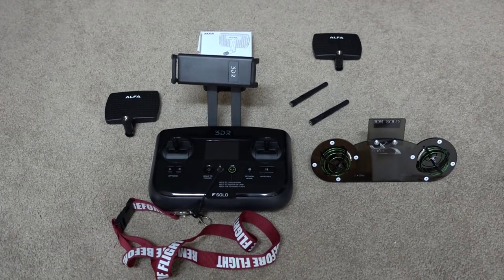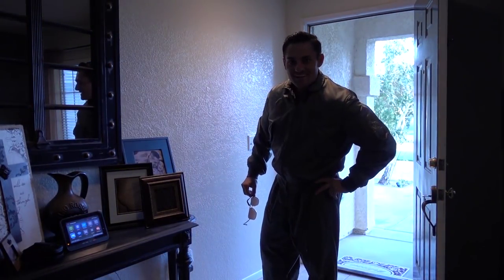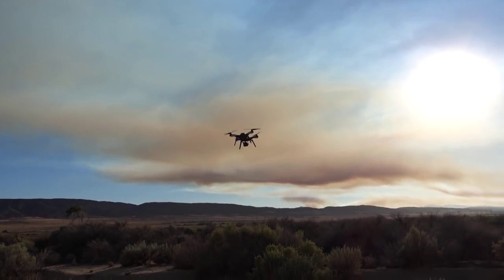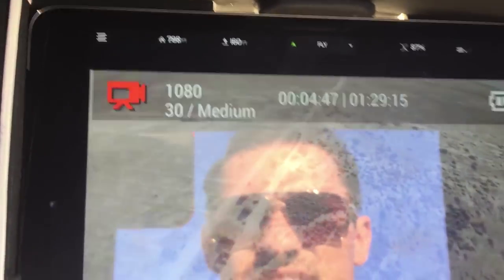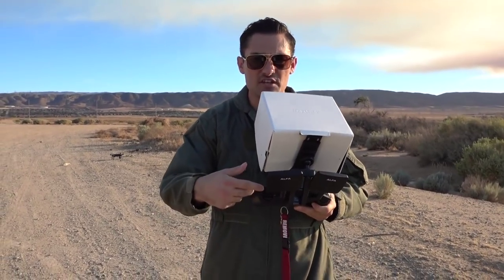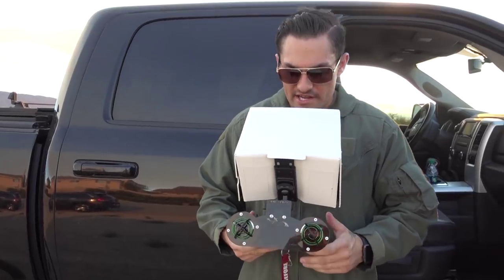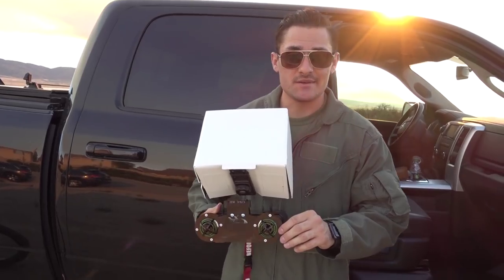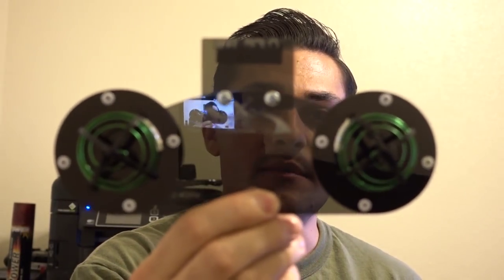3DR Solo Range Test FPVLR ALFA Antenna Test Top Gun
Hey guys sorry for the quick speeds when showing the fpv. It was windy as heck so we did what we could. Watch till the end for the results. Hope you enjoyed the Top Gun comedy. Can I get a thumbs up for the stash?

Alfa Antenna